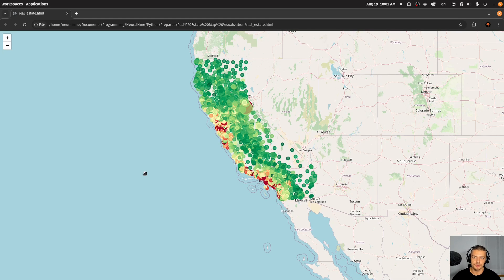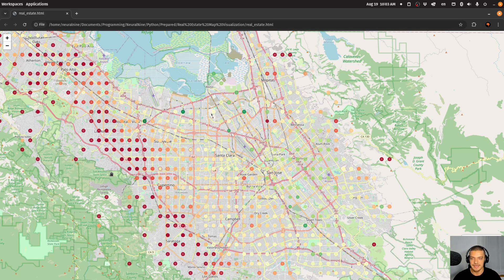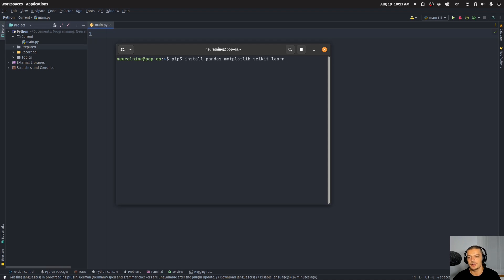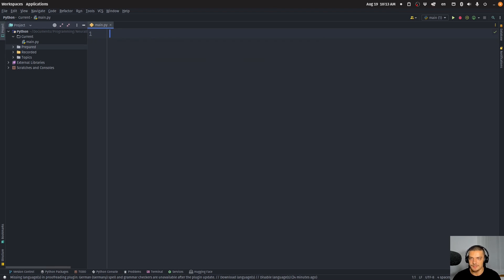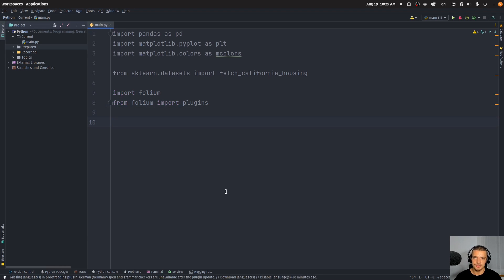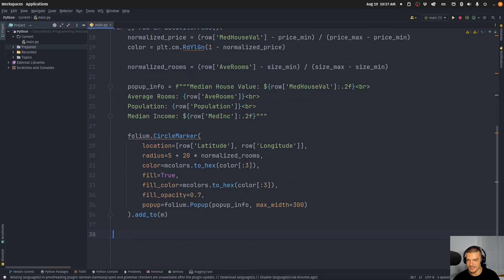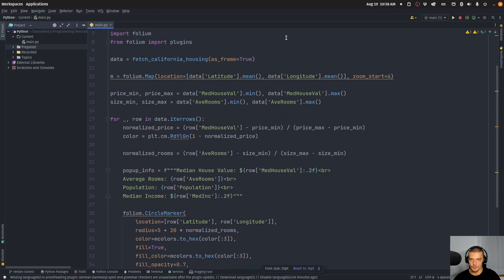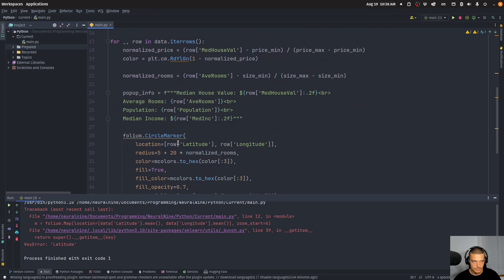Real Estate Data Visualization Using Map in Python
Today we learn how to easily visualize real estate data on an interactive world map in Python.